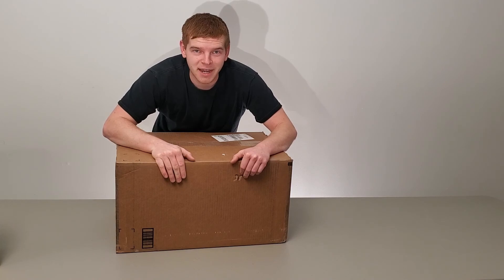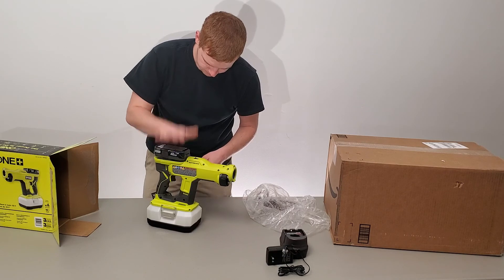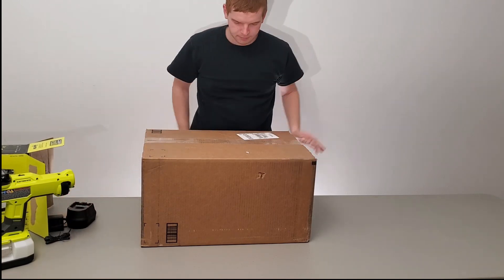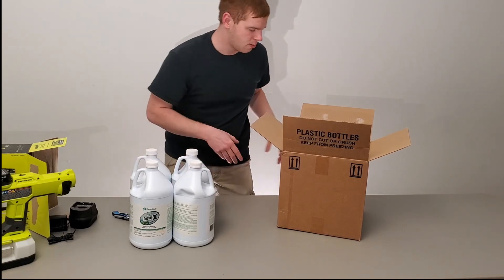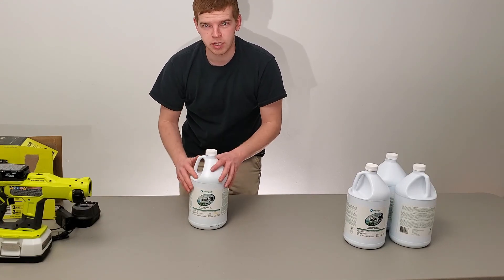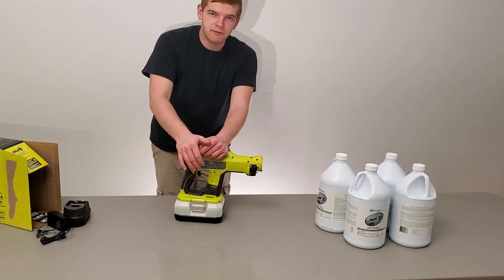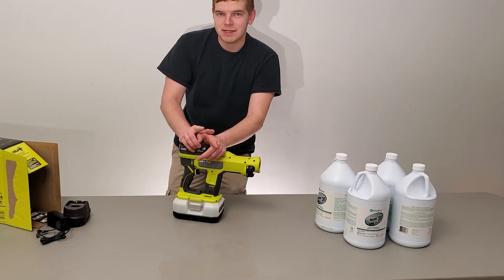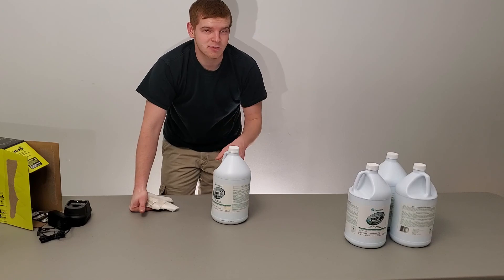UNBOXING RYOBI ELECTROSTATIC SPRAYER (First Spray and Test)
Unboxing a new Ryobi Electrostatic Sprayer! We are going to use this to disinfect our escape rooms and inflatable rentals. The Ryobi Electrostatic Sprayer is not just any sprayer. It electrifies the particles when they come out to be positively charged. Since most of what is on earth is negative. Doing this makes the particles attract to the objects on earth like a magnet. You can spray around door handles and it will be fully covered on both sides. Very cool tech and it is science!

RYOBI ONE+ 18V Cordless Handheld Electrostatic Sprayer Kit with (1) 2.0 Ah Battery and Charger

BENEFECT Botanical Decon 30 Disinfectant Cleaner - 20476-1 Gallon (Pack of 4)

I will be touring interesting places, businesses, attractions, and other cool things in the future, so make sure you subscribe so you can be notified when I upload new awesome videos.